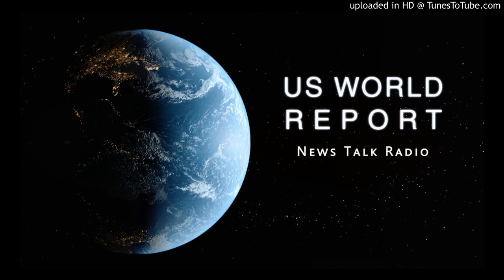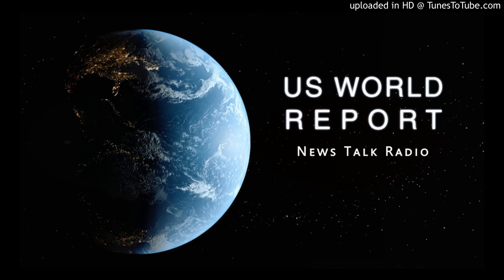US World Report, July 14, 2018